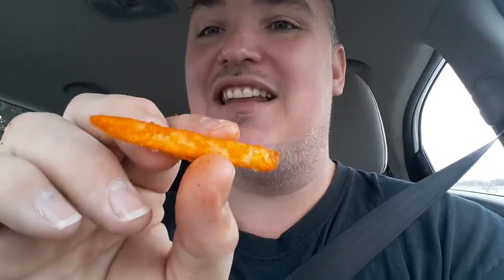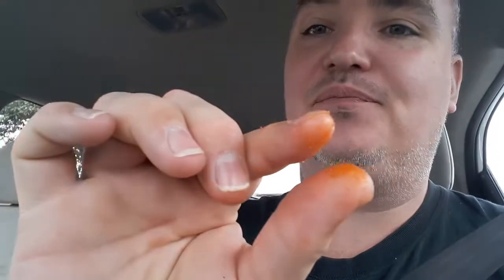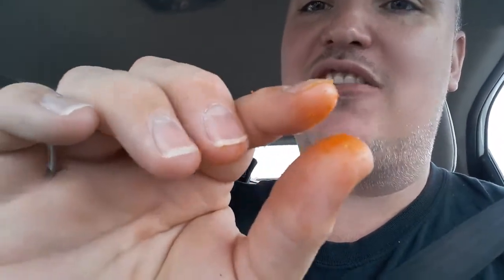TACO BELL NACHO FRIES REVIEW taste test and reaction - NUTRITIONAL INFO IN DESCRIPTION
Nutrition Facts
Serving Size: 1 container

Calories from Fat 162Calories 320

% Daily Values*
Total Fat 18g 28%
Saturated Fat 2g 10%
Total Carbohydrate 35g 12%
Dietary Fiber 4g 16%
Sugars 2g
Protein 4g

Calcium 4%
Iron 0%

Calorie Breakdown:
 Carbohydrate 44%
 Fat 51%
 Protein 5%